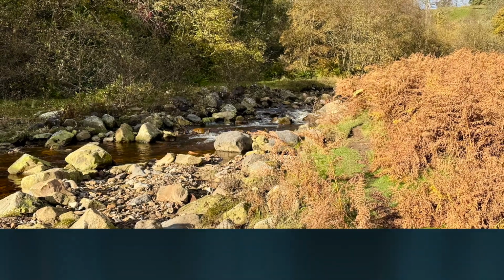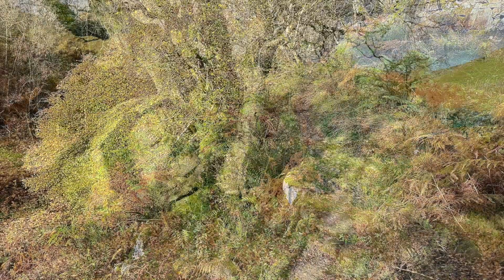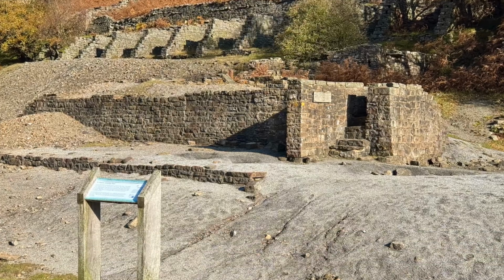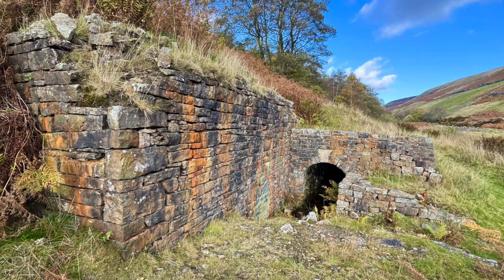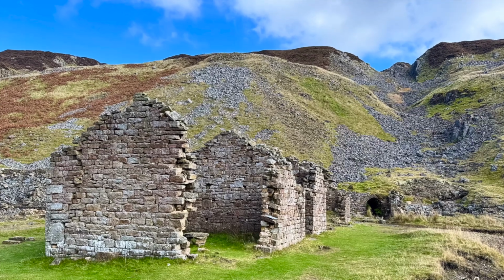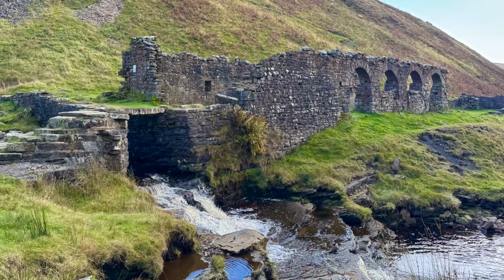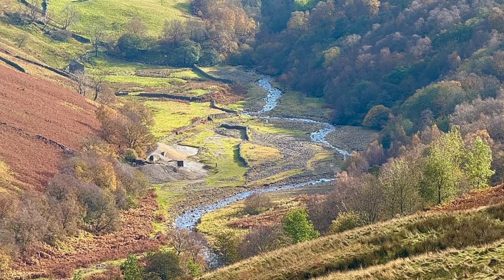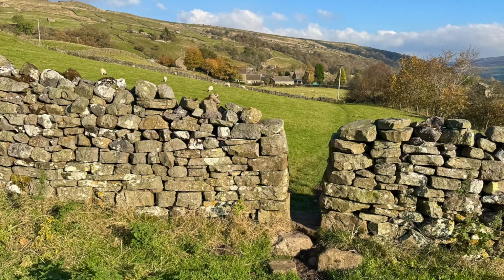Gunnerside Gill Walk: 7 Miles of Stunning Yorkshire Dales Scenery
🧖‍♂️ I’ve created a short video highlighting one of my favourite walks, starting from the village of Gunnerside in Swaledale. Many of you may already know this route or a variation of it. The 7-mile circular trail guides you along tranquil woodland paths, through beautiful valleys, past historic mining sites, and across high moorland tracks. It’s a fantastic way to experience the Yorkshire Dales.
🗺️ On my website, you’ll find all the key details to plan your day, including the walk’s distance, duration, elevation, and other useful statistics. I’ve also added tips on recommended maps, parking advice, and practical information to make your walk straightforward and enjoyable.